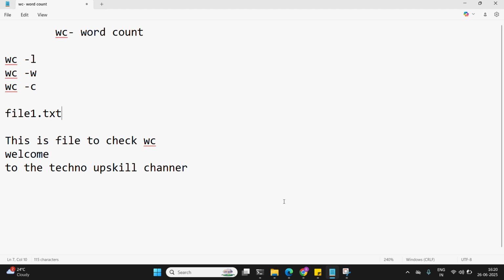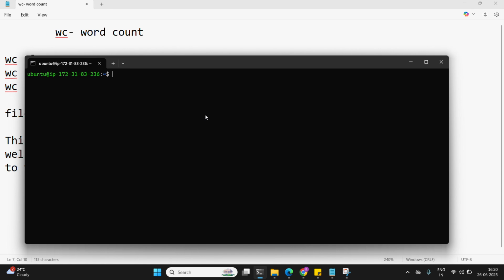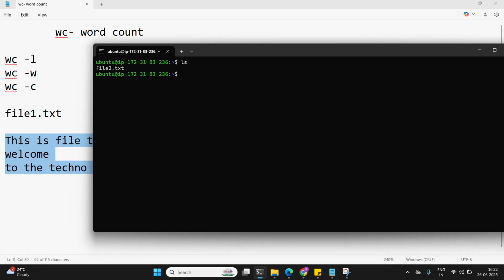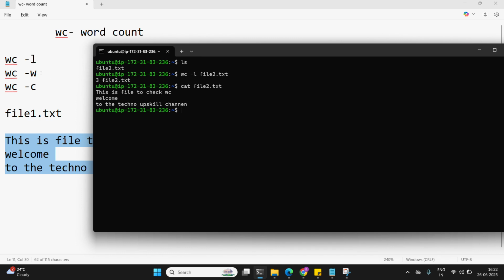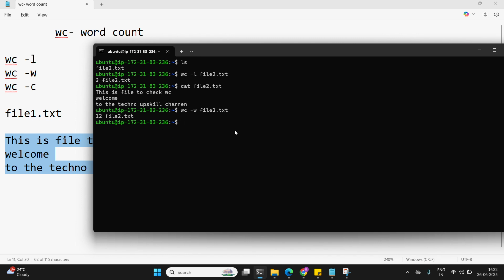All you need to know about WC command in linux aws cloud | in 3 min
Hi techies, welcome back to the linux series.
In this video we have covered the one of the imp command called wc command

How to use wc command
what wc command does
what is wc command
why we use wc command
what are the ways we can use wc command

timestamp

0:00 Intro
0:58 explanation
1:06 practicle
2:15 wc command execution